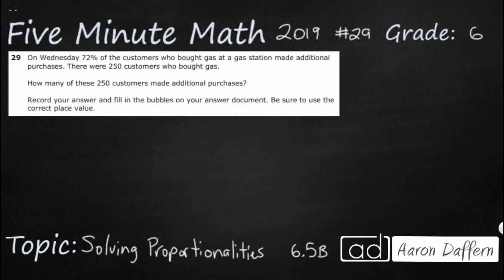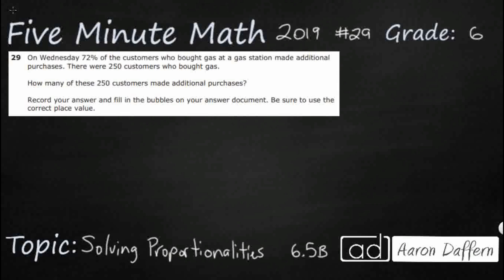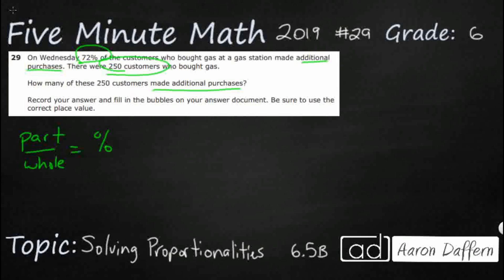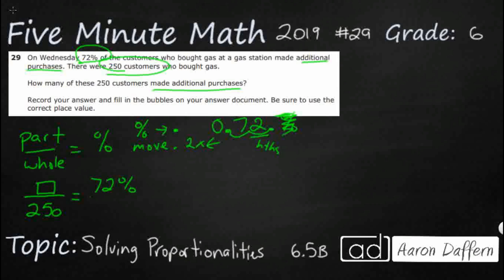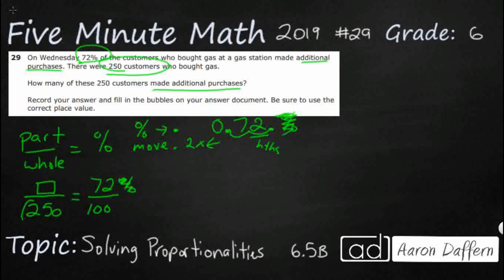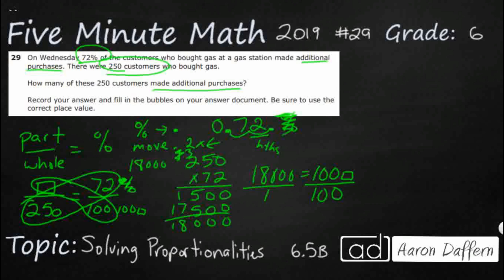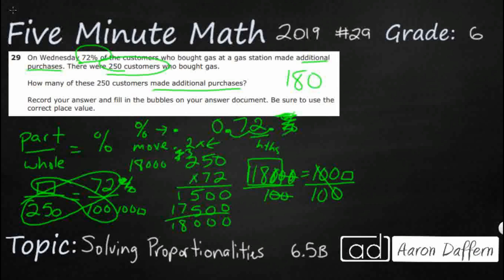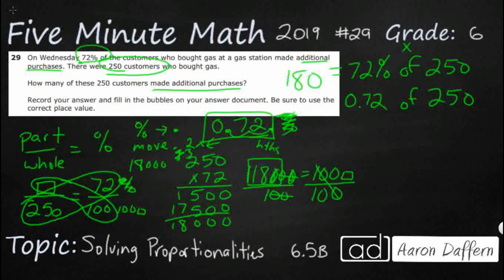6th Grade STAAR Practice Solving Proportionalities (6.5B - #7)